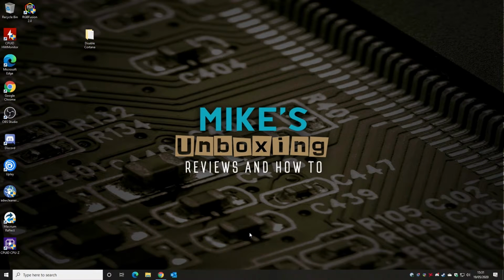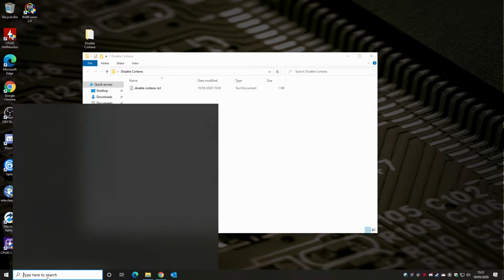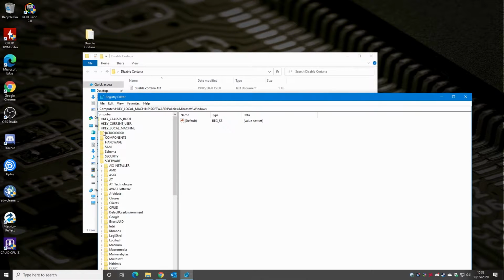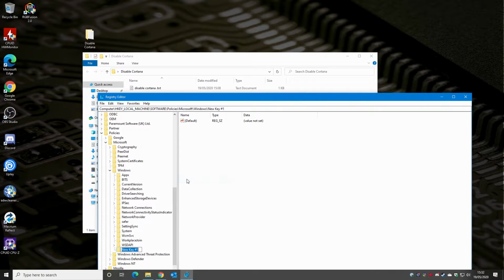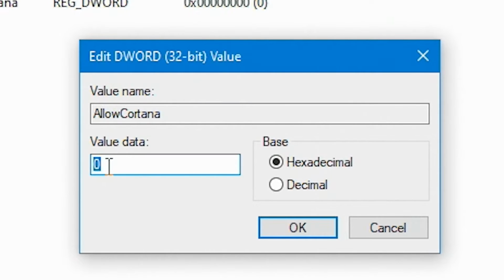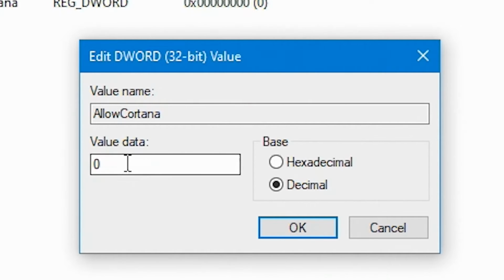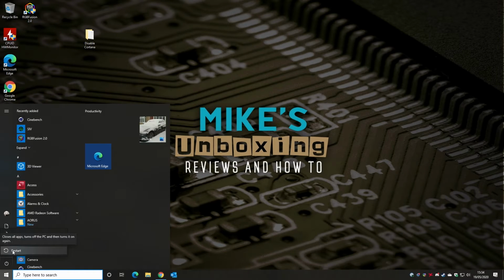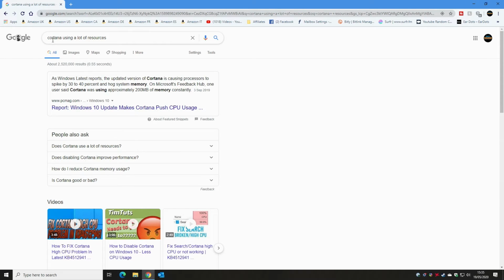How To EASILY Disable Cortana In Windows 10 & Reclaim RAM & CPU Cycles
How to disable Cortana And Cortana Search from Windows 10 with a simple registry key!
No dodgy software or hacks needed, just one registry key and it is very easy for anyone to do.
You reclaim the wasted RAM and CPU cycles Cortana hogs in the background.
Full details in the video.

Please BACKUP your registry before you start. This is a very minimal addition but should you experience any odd behaviour or any other issues then you can restore the registry from your backup.

Computer\HKEY_LOCAL_MACHINE\SOFTWARE\Policies\Microsoft\Windows
Create a new key called Windows Search
add a new 32bit dword value called AllowCortana
And set the decimal value to 0 (Zero) to disable Cortana from starting with Windows
And set the value to 1 (One) to enable Cortana to start when WIndows loads.

If you decide this isn't for you you can delete the registry key "Windows Search" and the dword value will also be removed and you are back to the default behaviour.